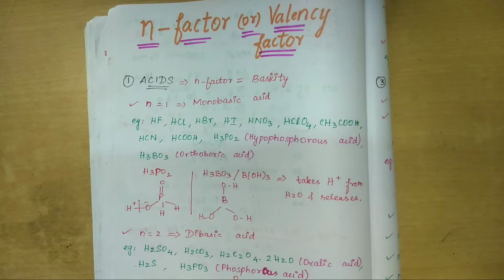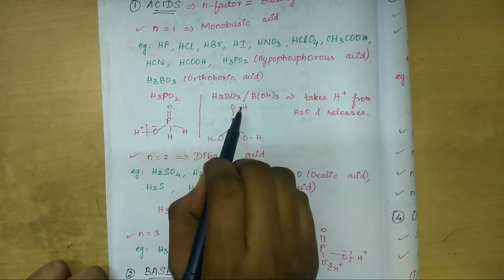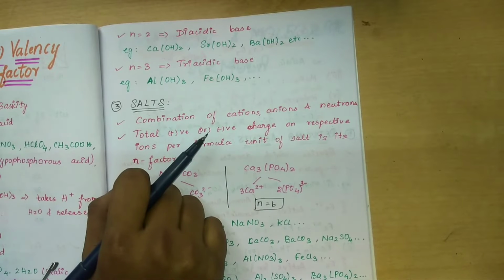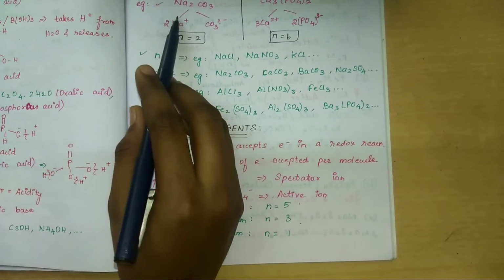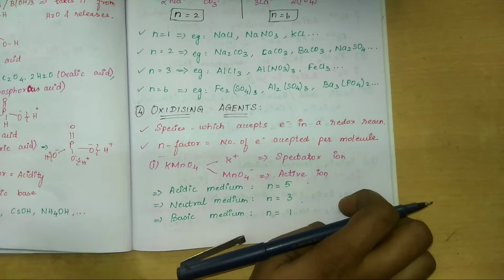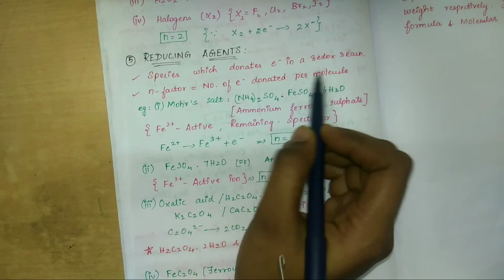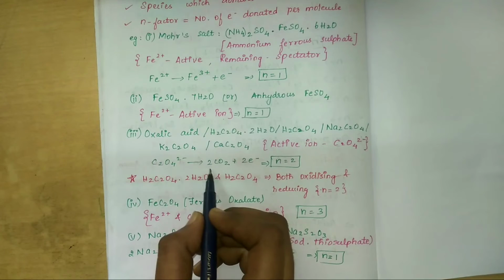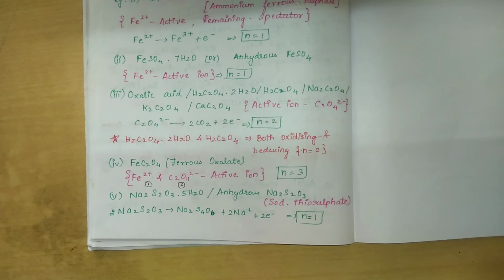N - FACTOR for all required compounds in just 10minutes 🔥🔥🔥🔥🔥🔥